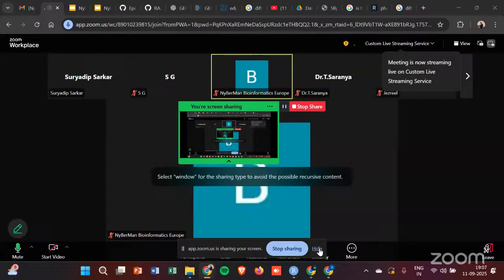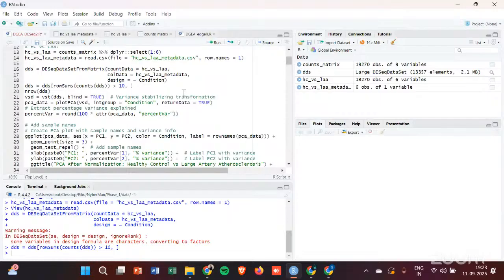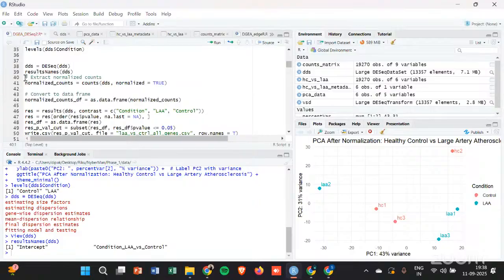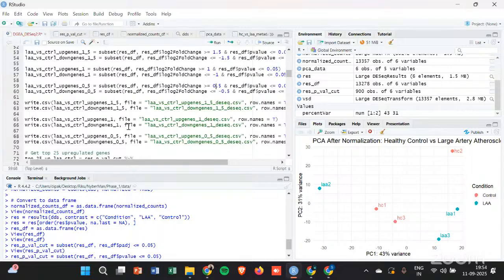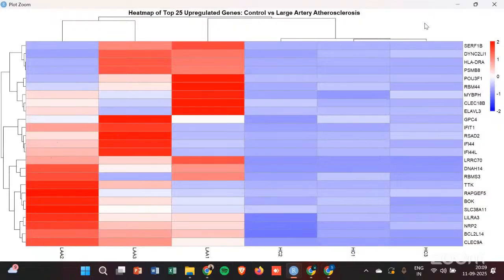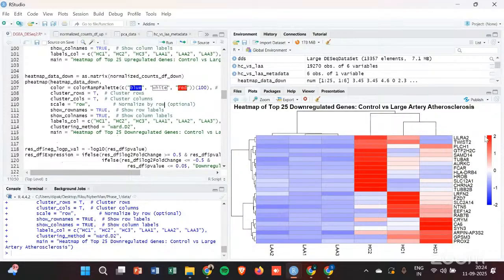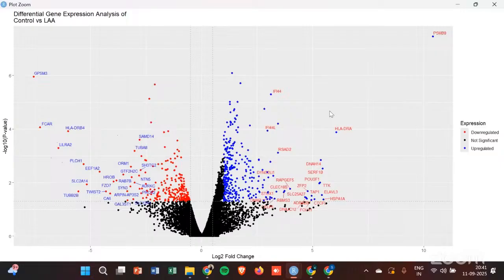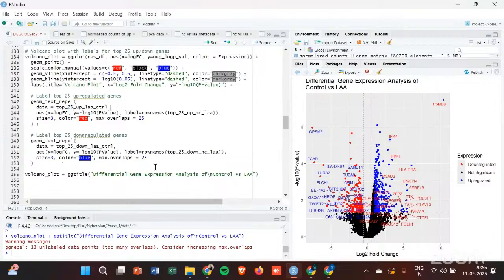Fundamentals of RNA-SEQ For Beginners - S10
This one-month internship offers a hands-on foundation in transcriptomics combining RNA-seq analysis and machine learning across two structured phases. Through guided tutorials and team-based mini-projects, participants gain practical, industry-relevant skills in both RNA-Seq analysis and application of AI/ML in Biomarker Identification.

Phase I: Fundamentals of RNA-Seq for Beginners
Complete RNA-Seq Pipeline Training – From raw FASTQ files to differential gene expression analysis.
Tool Mastery – Practical sessions with FastQC, STAR, DESeq2, edgeR, DAVID, and GSEA.
Linux & R Setup – Learn to configure WSL, use basic Linux commands, and set up the R environment.
Data Interpretation Skills – Visualize results using PCA, heatmaps, volcano plots, and enrichment tools.
Mini Project (Group-Based) – Apply RNA-seq workflows in a collaborative research-style setting.